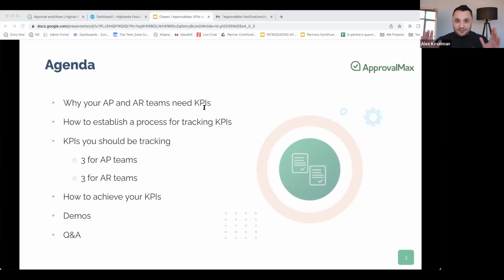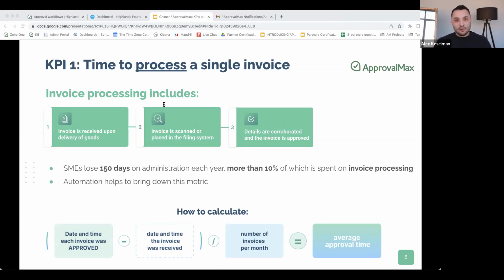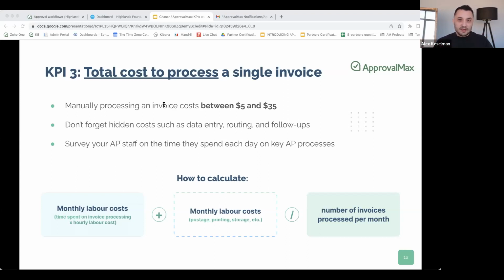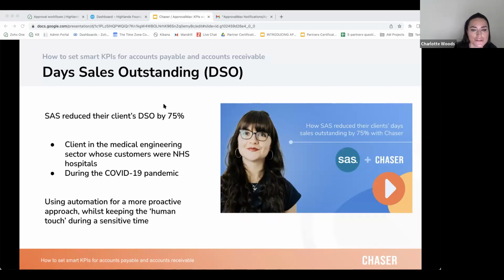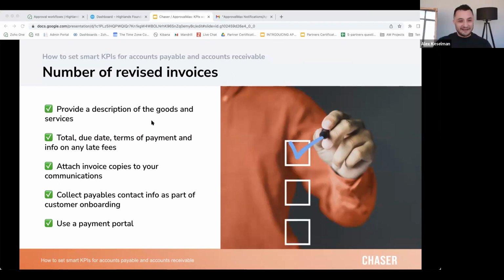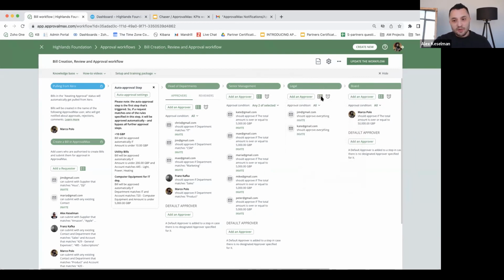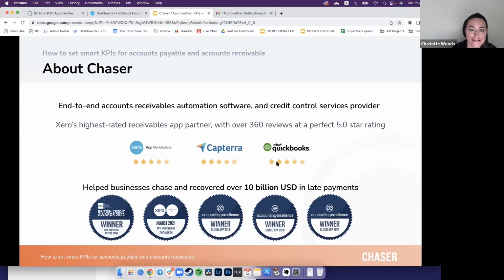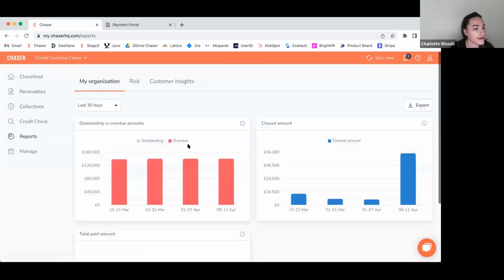How to set smart KPIs for accounts payable and accounts receivable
Key performance indicators are the basis for running and optimising many company functions: from production cycles to marketing and sales. However, many businesses tend to overlook the supporting functions such as accounting.

Accounts payable and accounts receivable are two sides of the same coin – to be successful, a company needs to make payments on time, while receiving payments on time. Introducing KPIs can help you measure and improve AP and AR team performance and mitigate risks. Continually focusing on and improving those KPIs will have a positive impact on the financial health of your business.

Watch this webinar and learn how to adopt strategic KPIs with industry leaders ApprovalMax and Chaser.